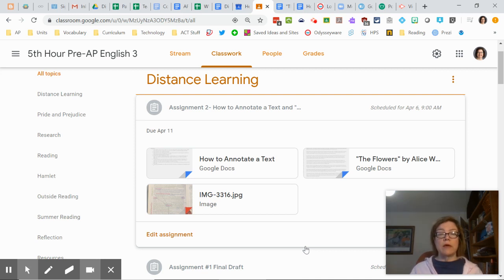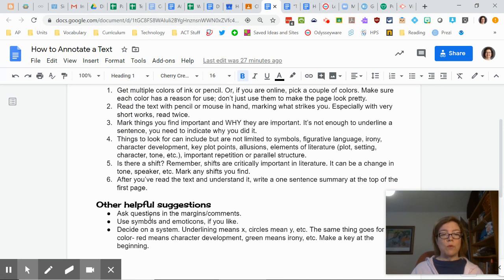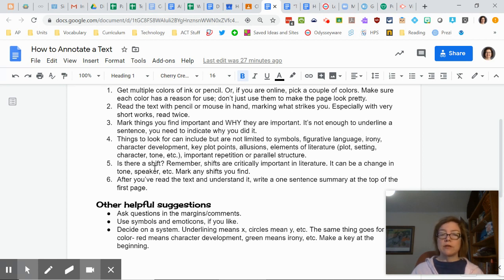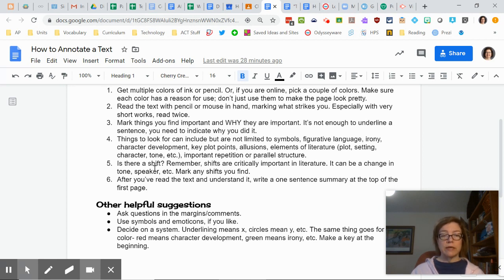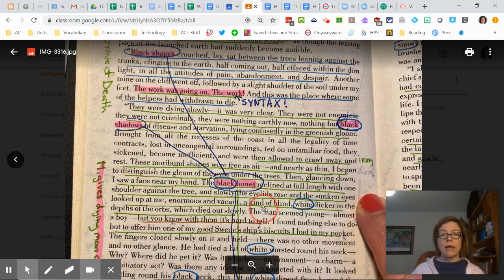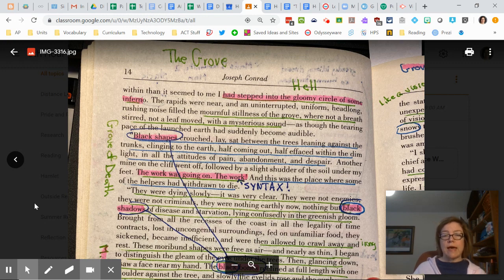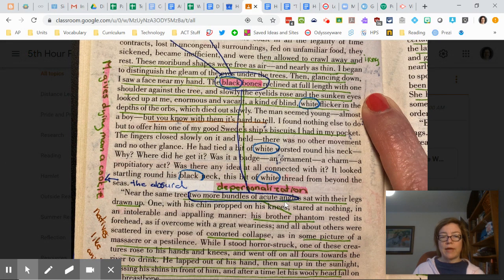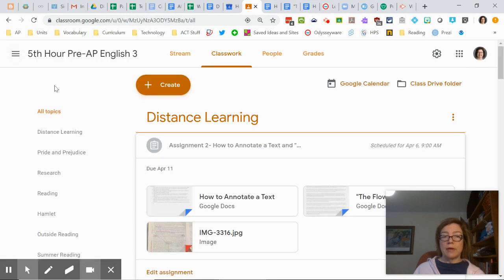Sophomores How to Annotate a Test